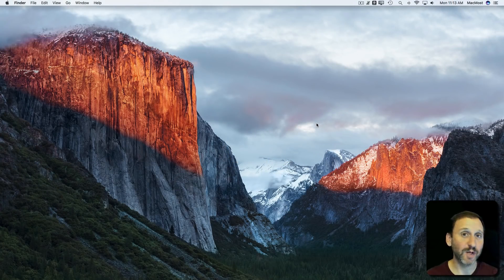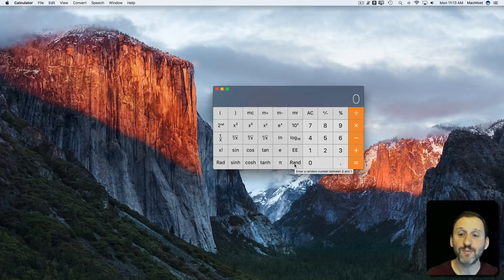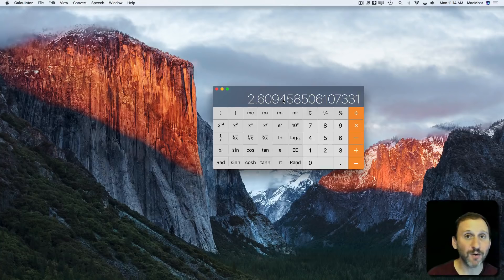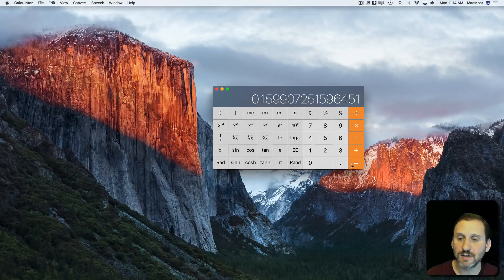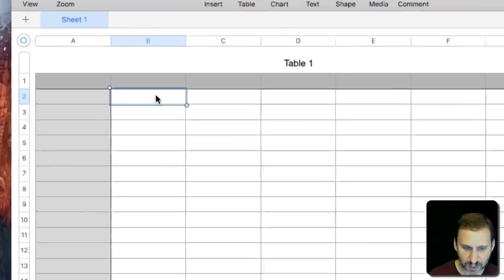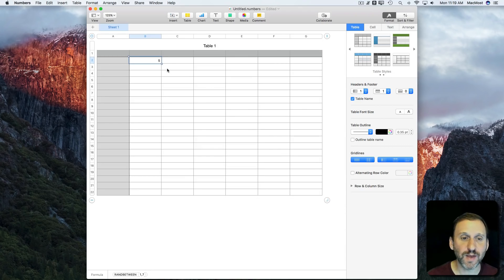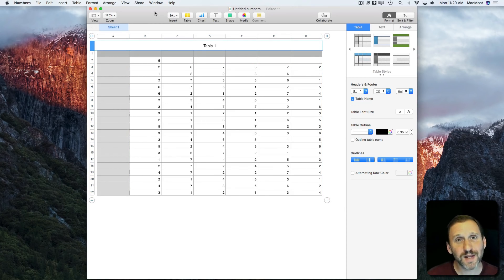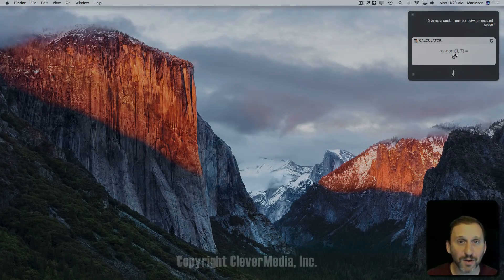Generating Quick Random Numbers on Your Mac (#1393)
If you need a quick random number there are at least three ways to do this on your Mac. You can do it in the Calculator app, but you'll need to perform some extra steps to get a useful value. You can use the RANDBETWEEN function in a temporary Numbers spreadsheet. You can also just ask Siri.